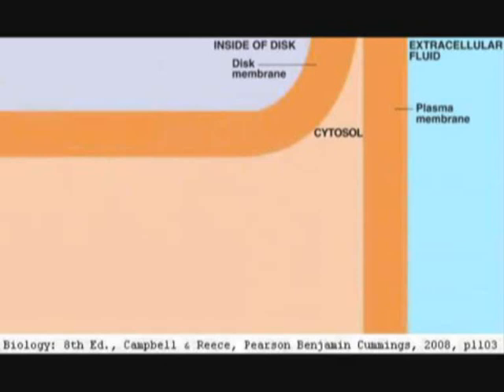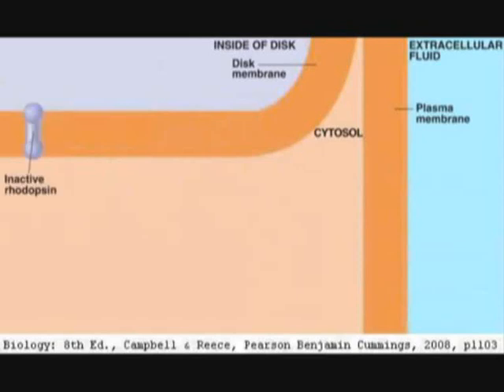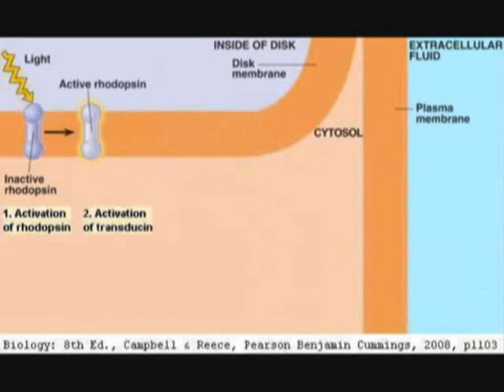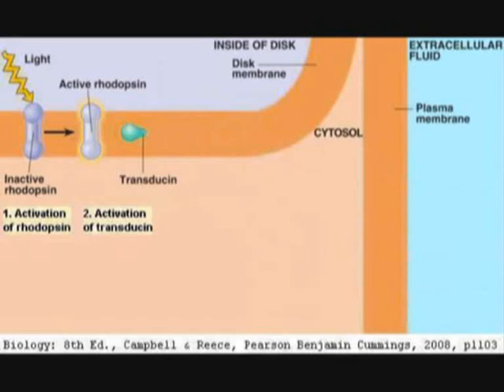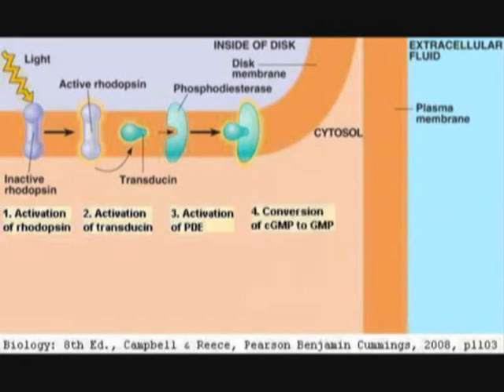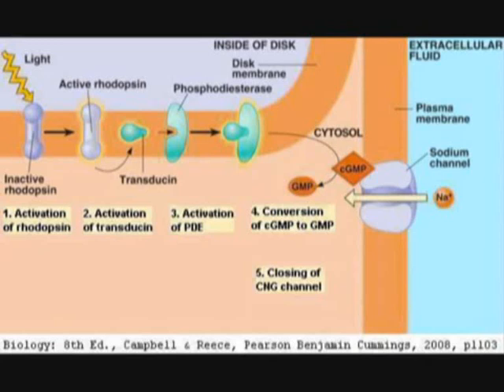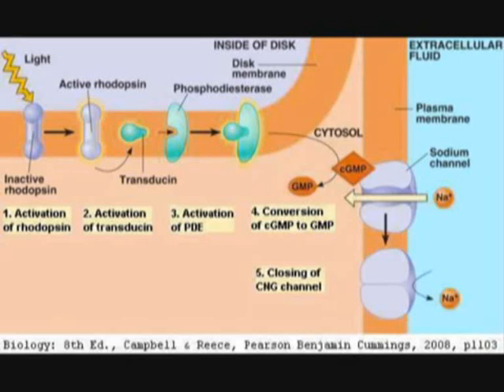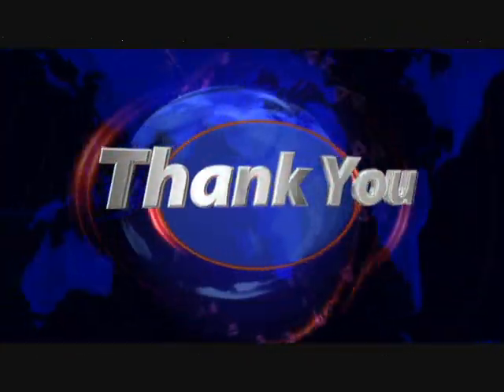Biochemistry of the eye